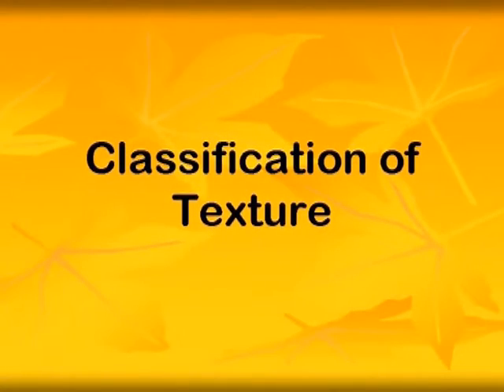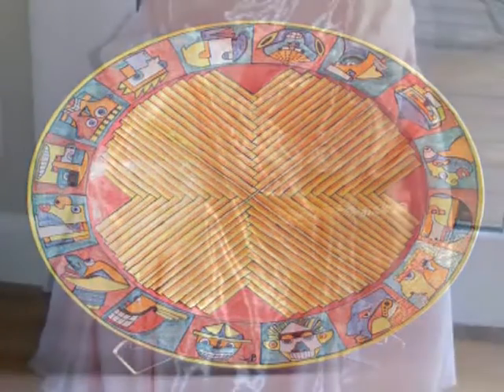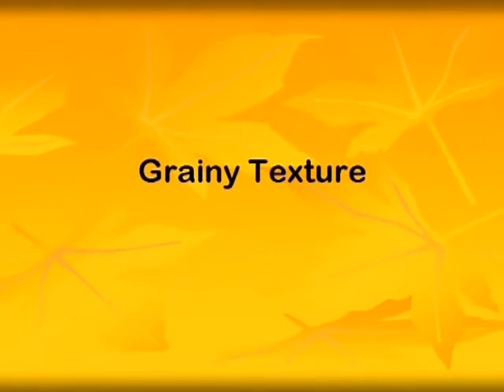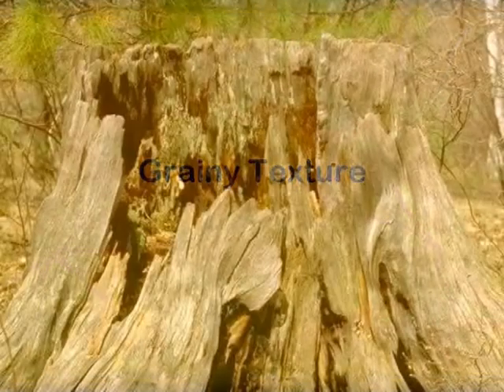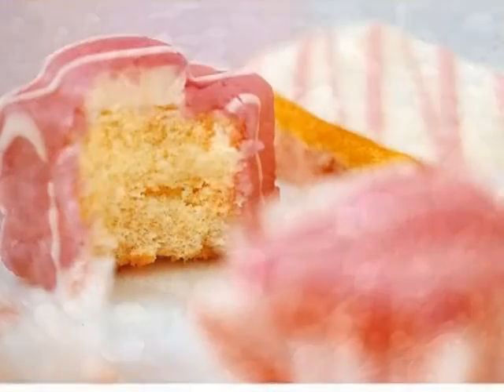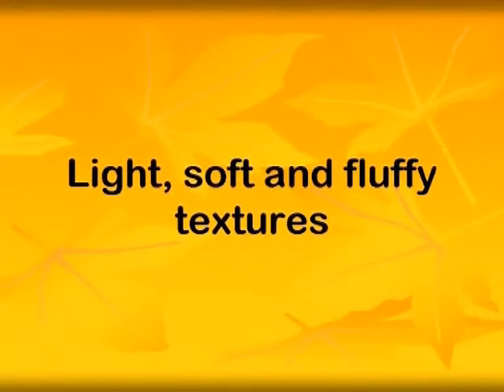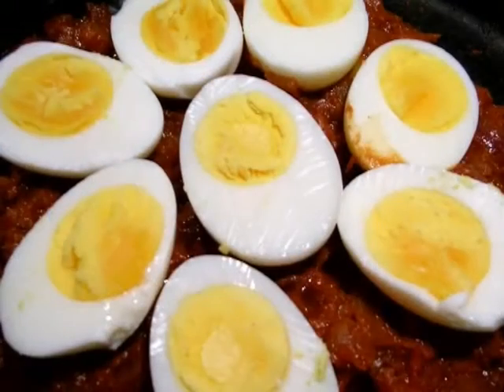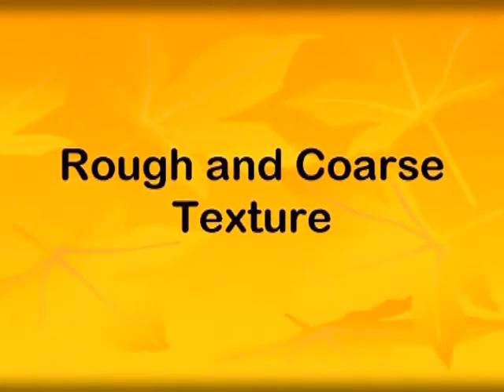55 eng Classification of Textures